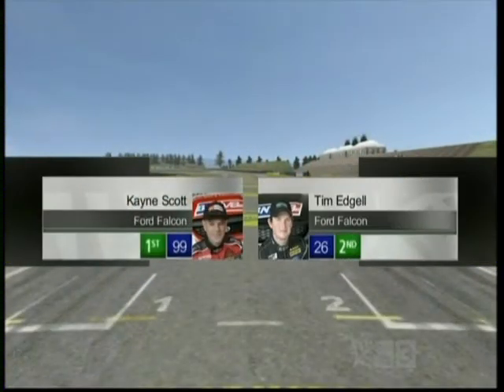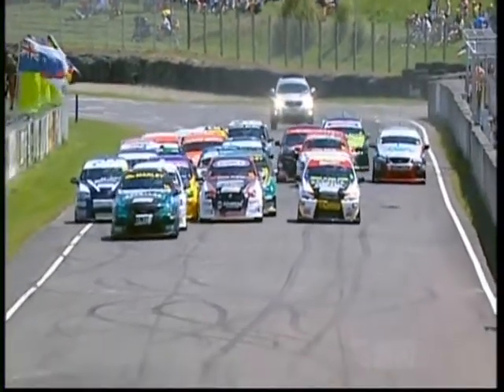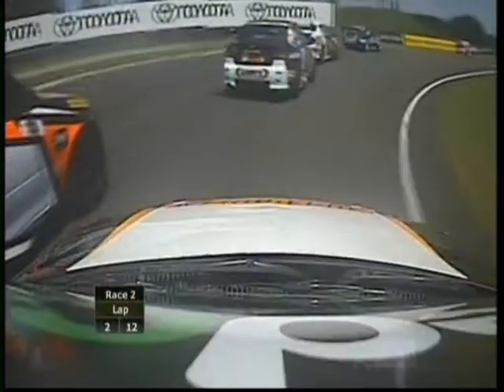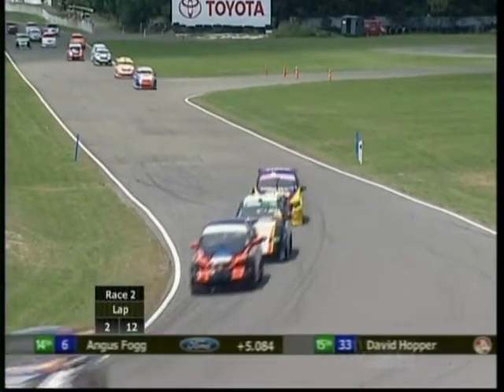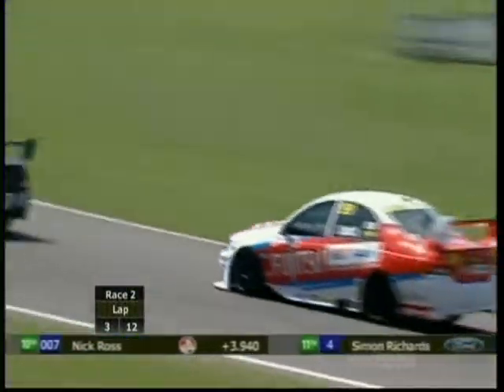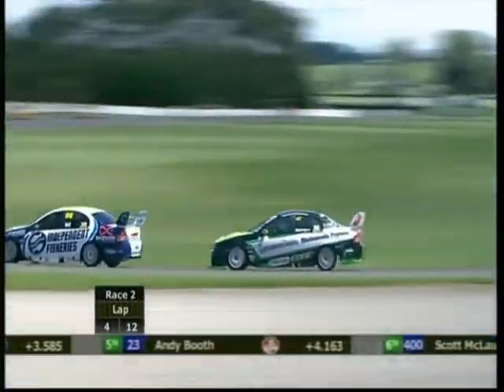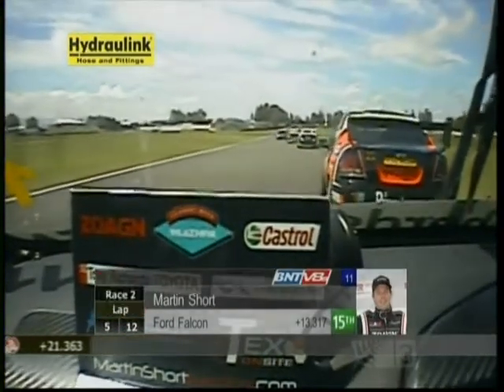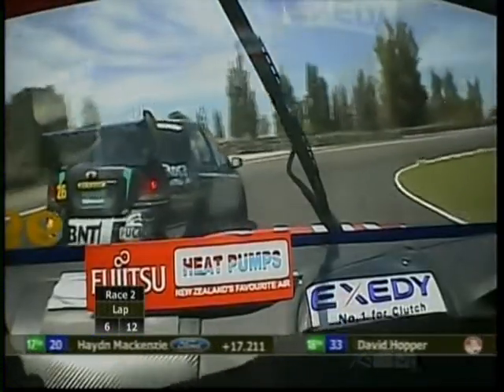NZV8's 2011 - Race 2 - Manfeild Raceway - Part 1 of 2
NZV8 Championship 2011

Race 2 from Manfeild Raceway!